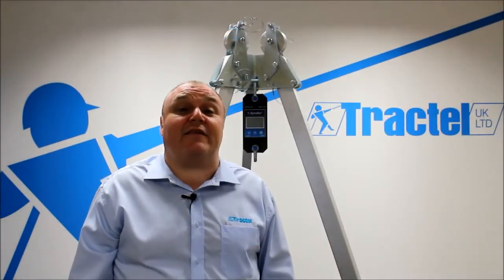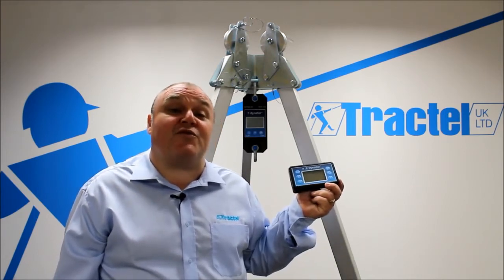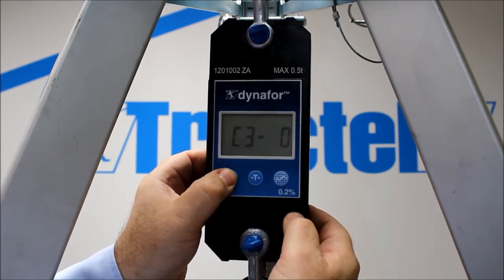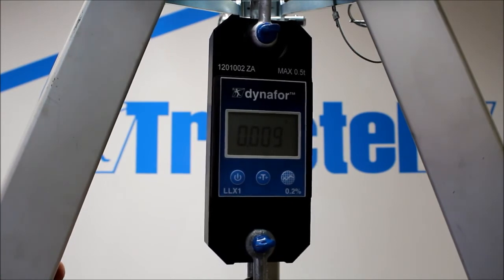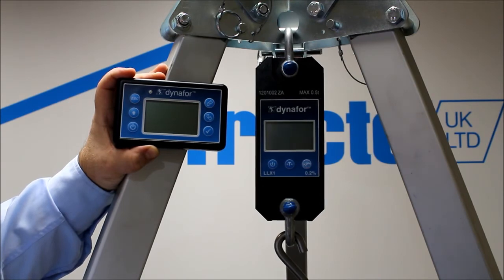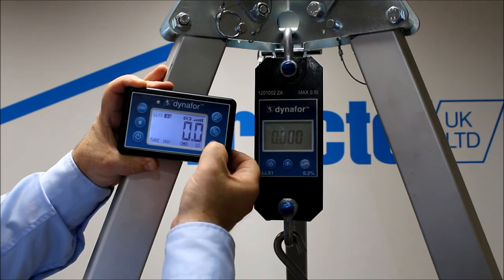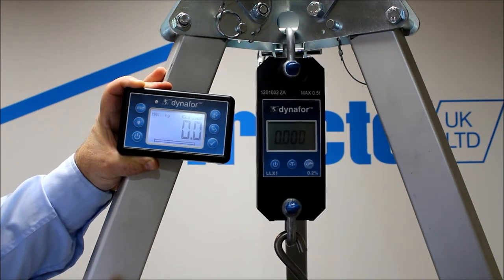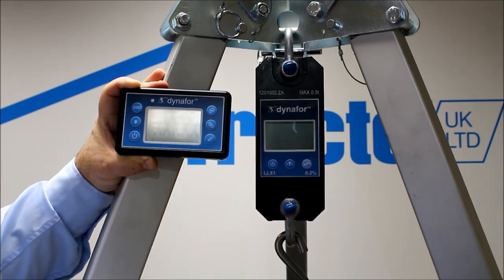How to Use a Tractel Dynafor LLX1 Load Link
Tractel Dynafor LLX1 Load Cell With Optional Radio Remote Display
Manufactured By Tractel in France

Measuring range 0 - 20 t WLL

The Tractel Dynafor LLX1 range of load cells with a intregal digital readout display are designed for pulling and lifting applications.  The Tractel Dynafor LLX1 load cell is availabel with optional radio remote display.

The design of this load cell allows for the use of standard shackles to be used.

Using a strain gauge sensor measuring the extensiojn, within its limits elasticity, of a metal body subjected to traction stress.

The in built sensor generates an electrical signal that is proportional to the load.  The signal is processed by a micro-processor analyser and then displayed on the LCD digital readout display.

The Tractel Dynafor LLX1 can be used in conjunction with shackles, hooks or brackets fitted on either of the mounting holes.

For mounting hole dimensions please download the technical data sheet under the "technical" tab.

Overview:

0.5 - 20 t WLL
Accuracy, +/- 0.2% of load cell capacity
Intregral LCD Display, 18 mm high
Option to have LLX1 remote reading with a range of up to 40 metres
Displays a variety of units: kg, t, daN, kN and Lbs
Tare Function
Ambient temperature range : -10°C to +40°C
IP65 Rating, ideal for outdoor use in wet and dusty environments
3 x AA batteries, rechargeable batteries can be used
Includes built in radio transmitter meaning wireless display can be added at a later date
CE Comliant to 2006/42/EC
CEM conformity to 2004/108/CE
Supplied in a plastic storage case
Includes calibration certificate as standard
Supplied without shackles or clevis hook
OPERATION:

Push-button controls :

ON / OFF
Tare up to 100% of capacity
Peak Load Button
Units of measurement  within metric group : force (daN) or mass (kg, t) within American group : force (daN) mass (lbs)
Delete the function